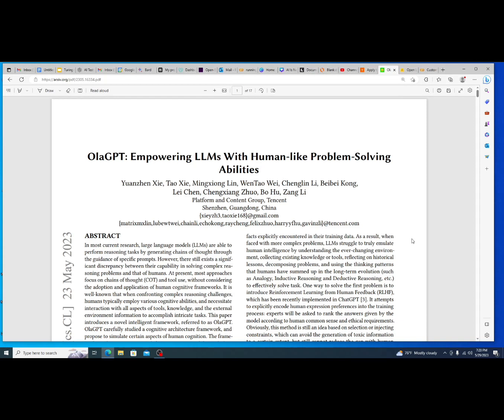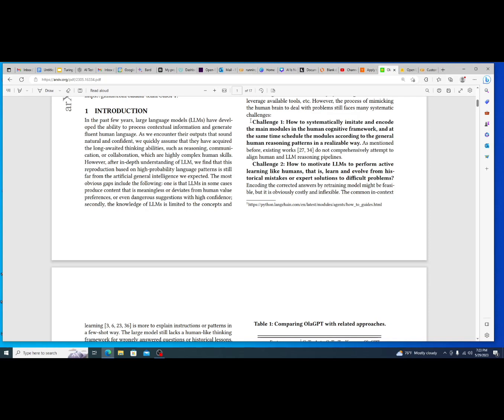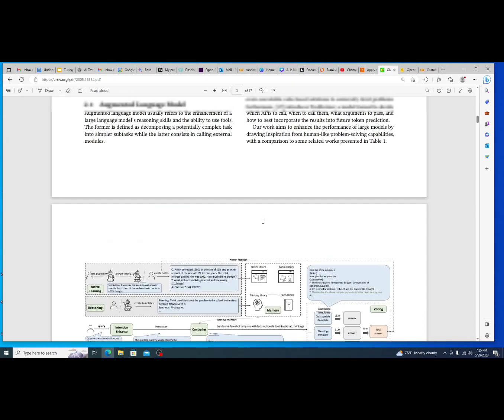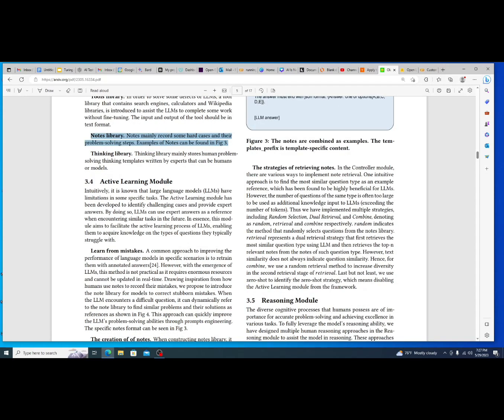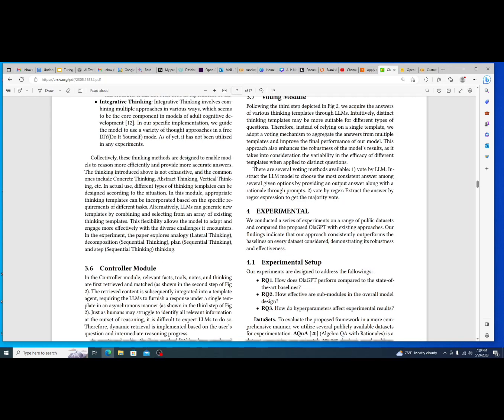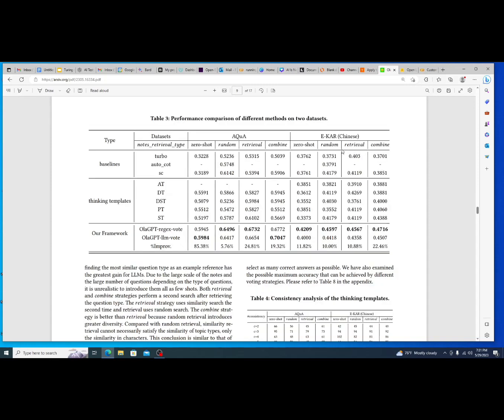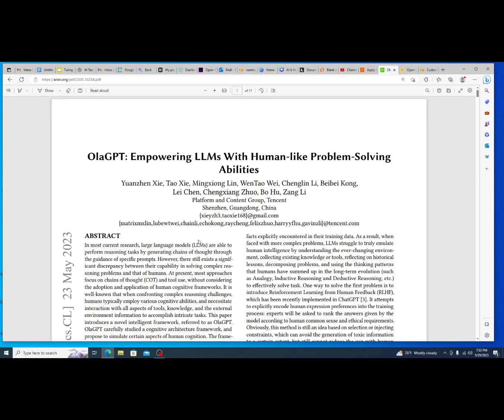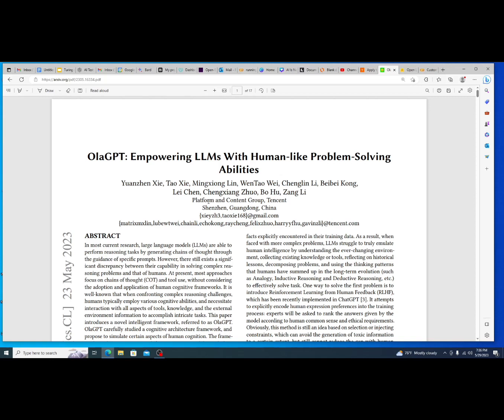Did Tencent Just Release an AGI AI Model?!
Is this 100% definitive AGI AI? I am not sure, there is no singular test in existence currently for AGI. How exactly will we know? Either way though, Ola-GPT is a game changer.